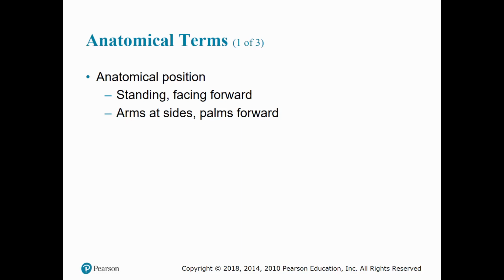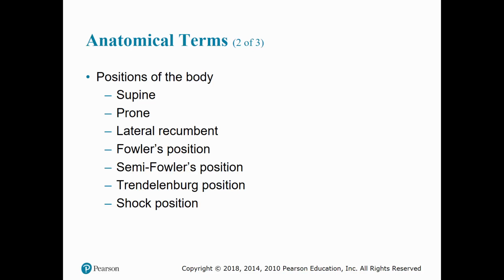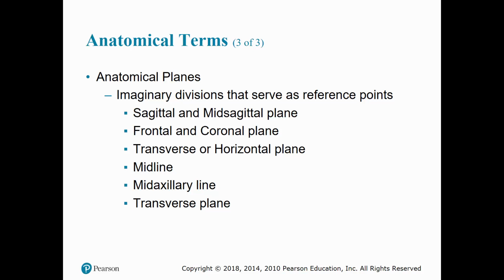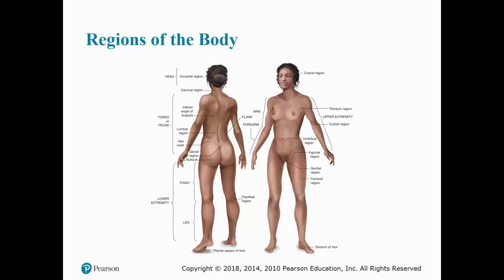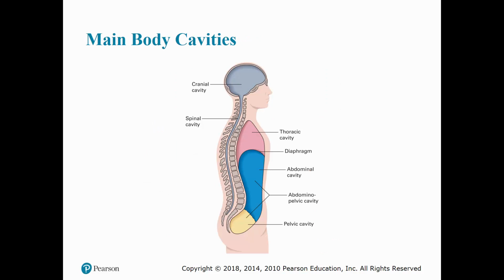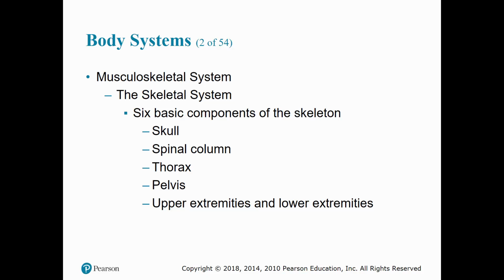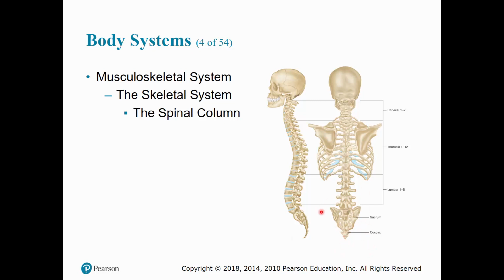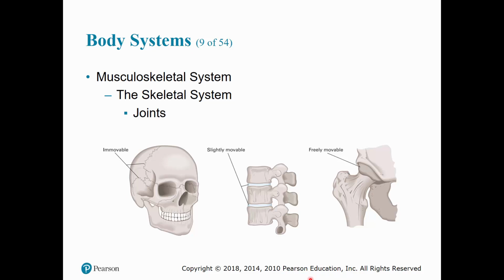Chpt 7 Pt 1